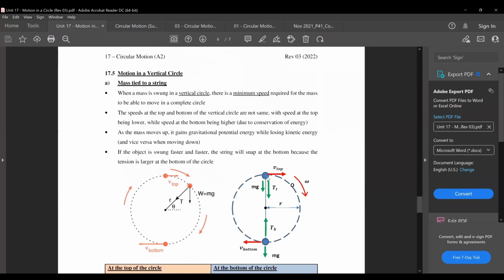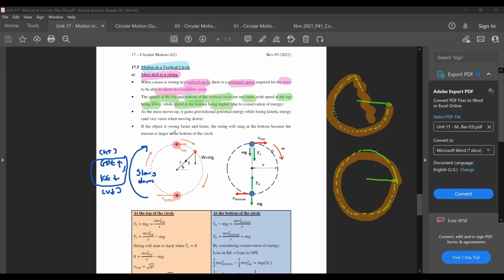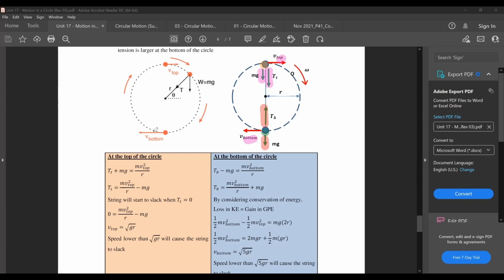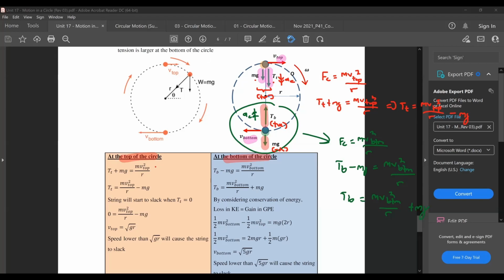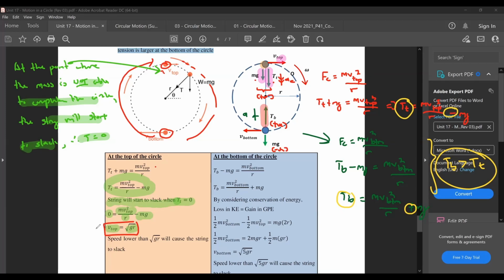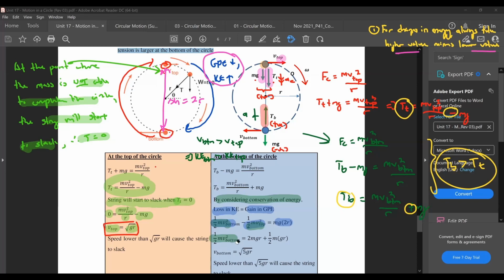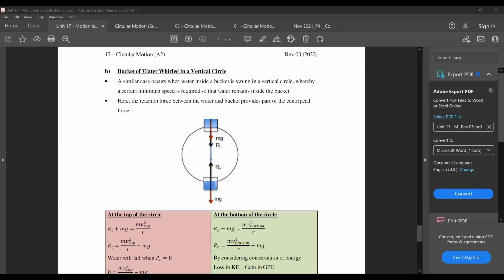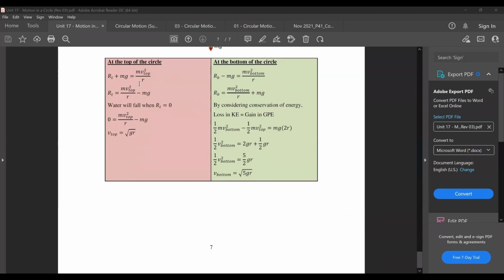17.4 Vertical Circle Motion | Circular Motion (A2) | CAIE 9702 Physics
CAIE 9702 Physics (A2) | Examples of horizontal circular motion:
0:00 Mass tied to a String
16:57 Water in Bucket